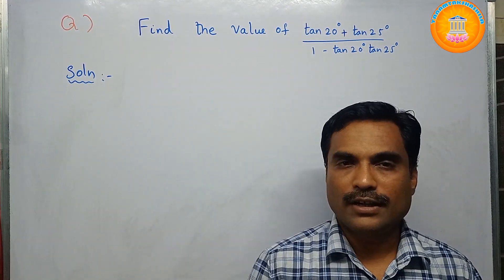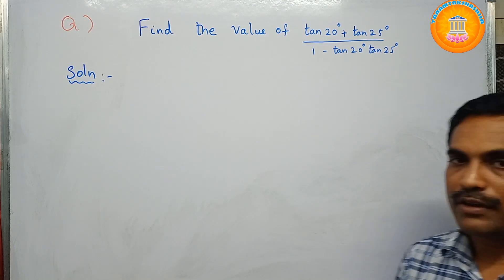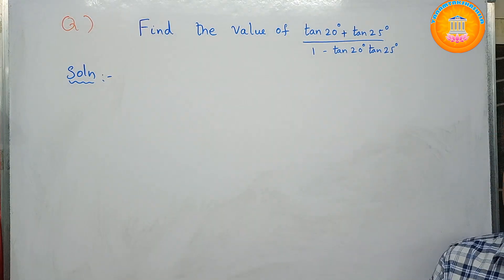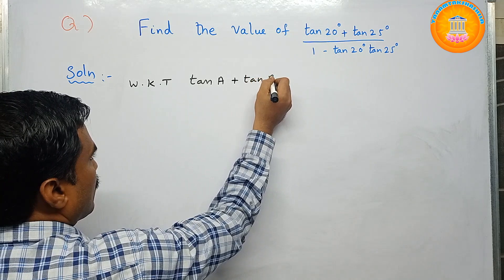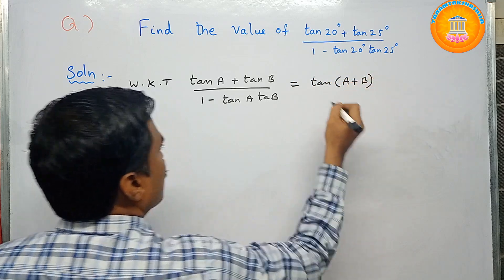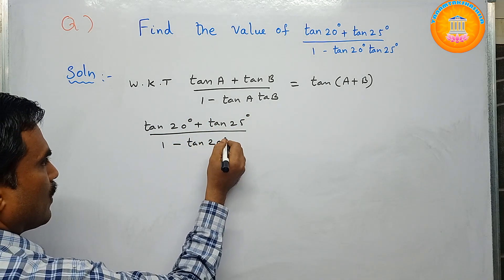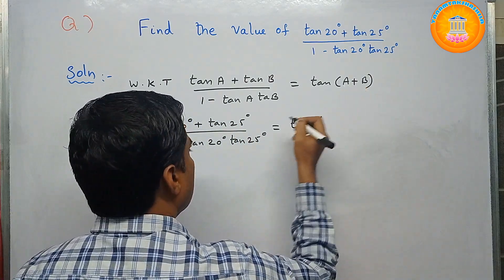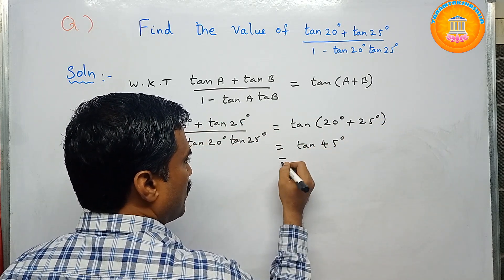Find the value of (tan 20 + tan 25) / 1- tan 20 tan 25